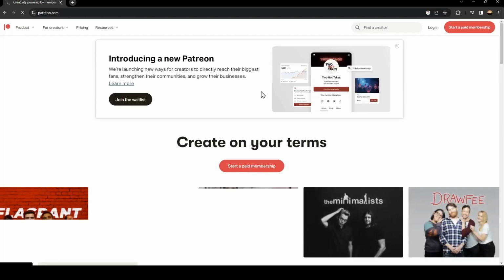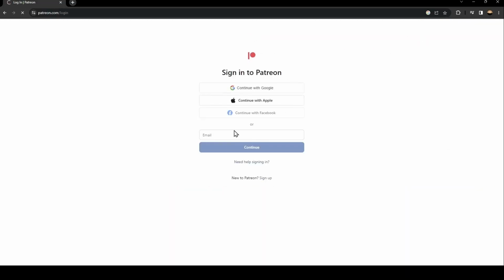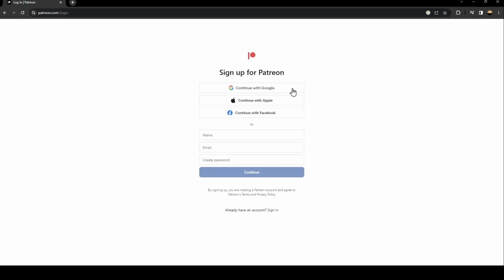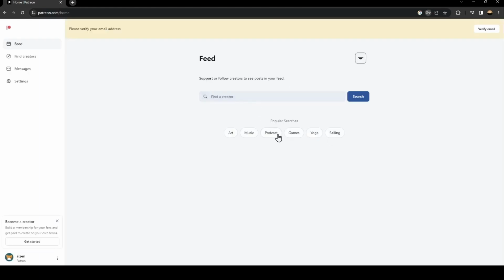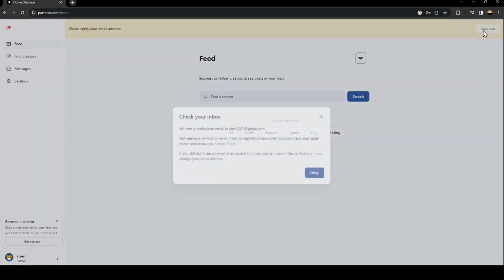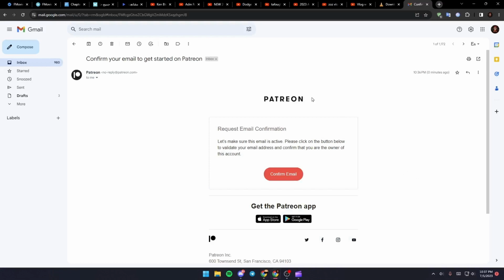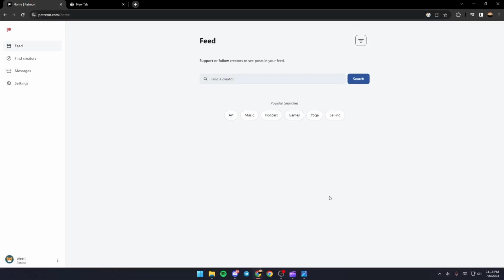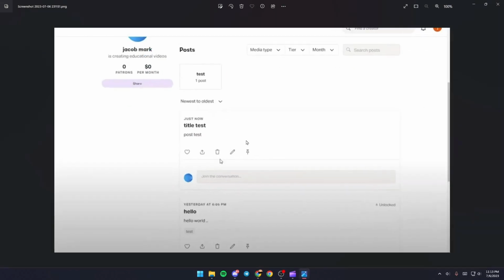How To Delete Creator Page Patreon Tutorial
Today we talk about delete creator page patreon,patreon,patreon tutorial,how to use